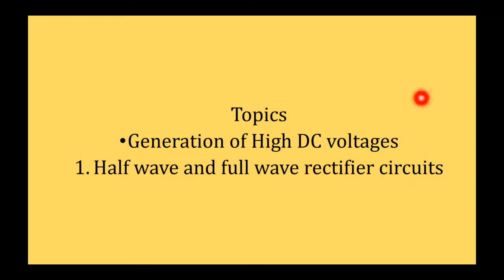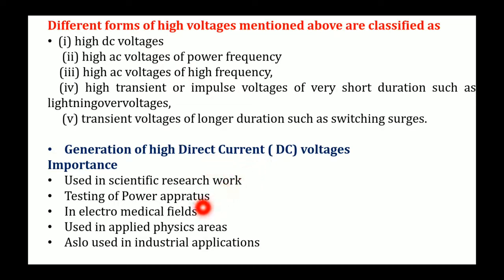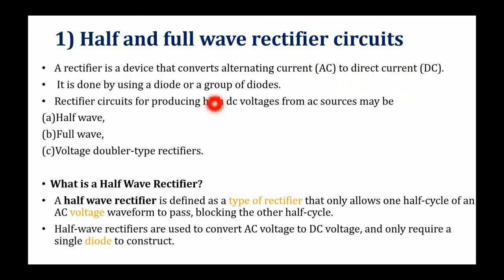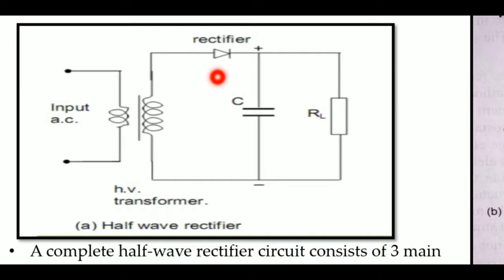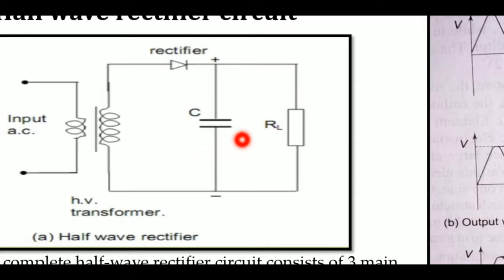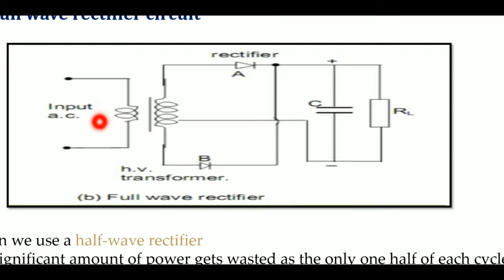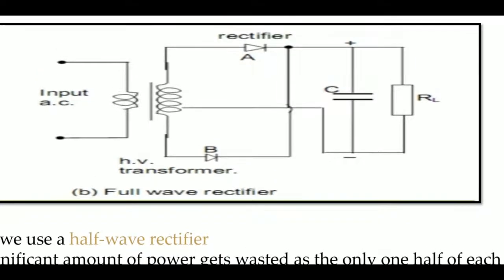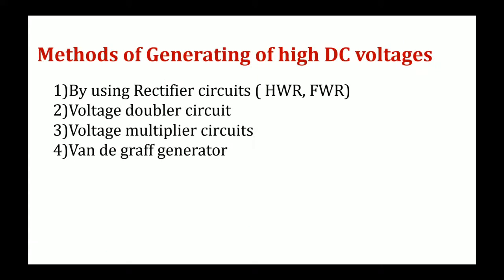Module 2: Generation of high DC voltage